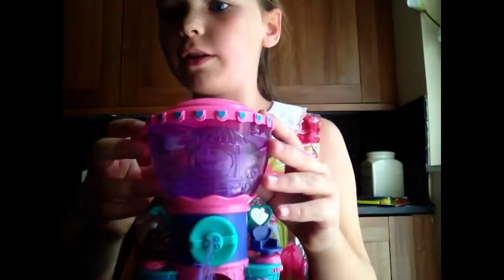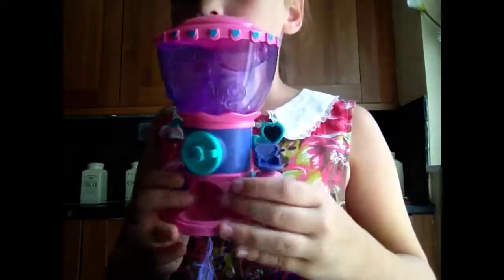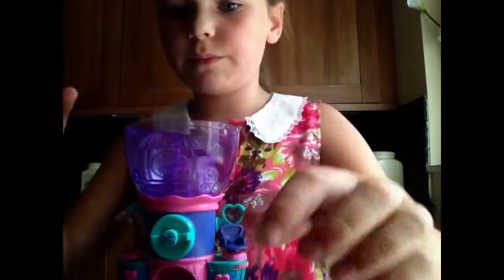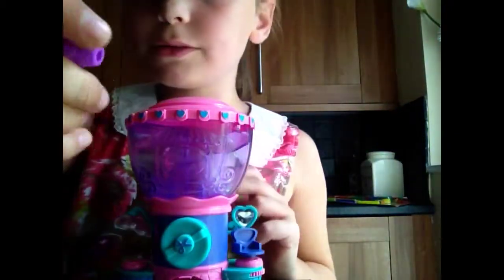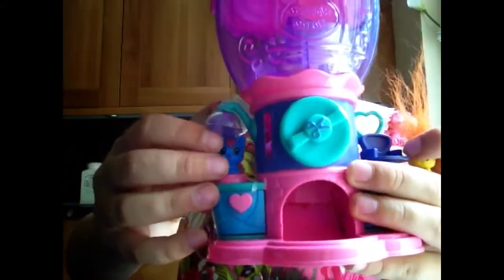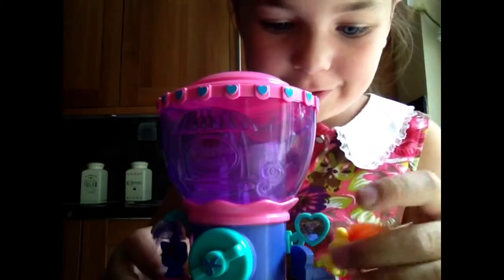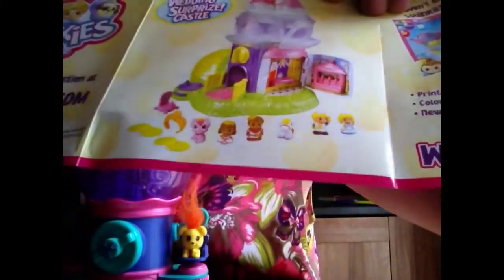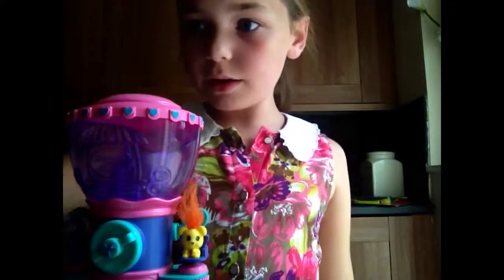Squinkies salon! So cool!